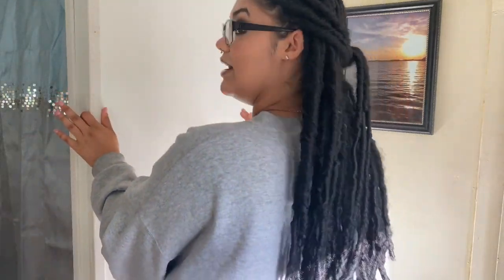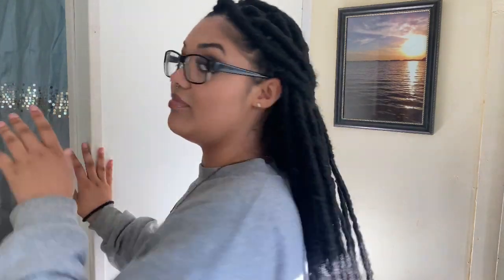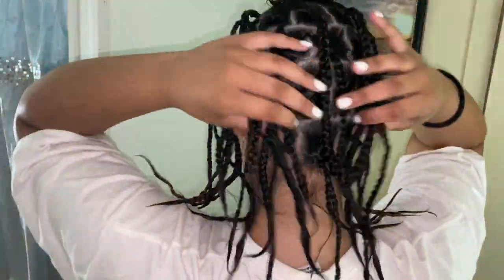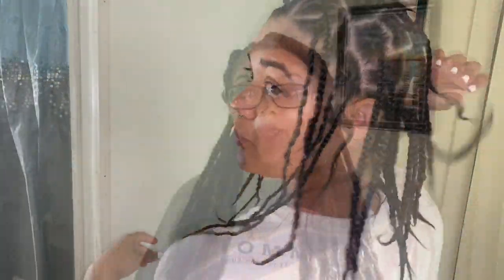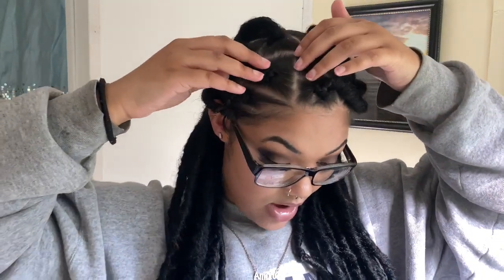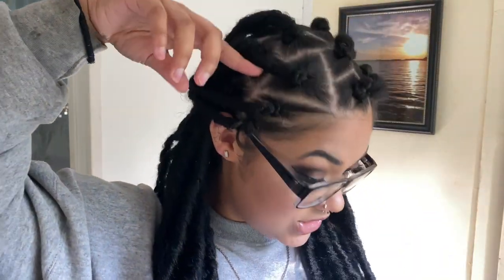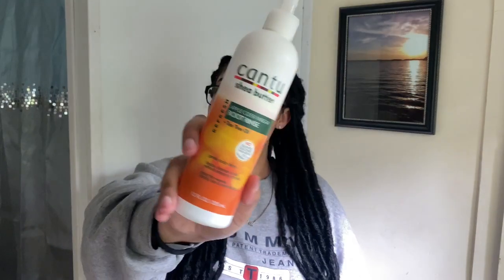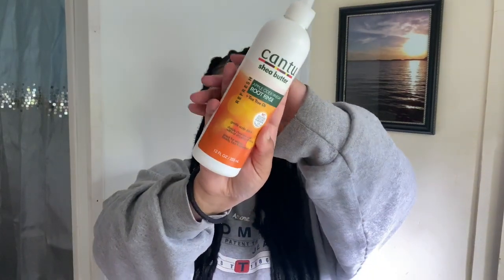SUPER NATURAL EXTENDED FAUX LOCS EXPERIENCE | BEGINNER FRIENDLY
hi luvz! this is what i thought about diy faux locs & my experience with some clips of the process, i hope you enjoyed! thank you so much for the support! comment what videos you wanna see me upload next!

-xox haley
main instagram: @dahayyway
nail instagram: @hayythenailninja

MUSIC INFO
- [FREE] Kehlani x Jhene Aiko Type Beat 2020 - “Aura” | Free Type Beat | RnB Instrumental 2020